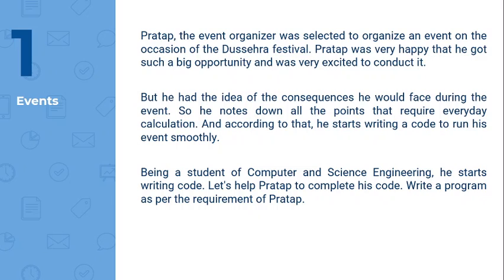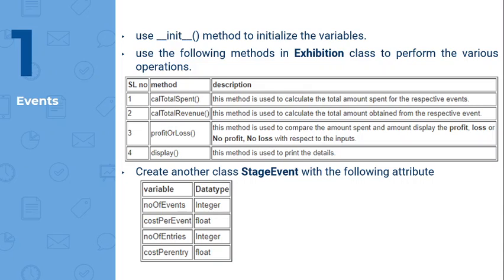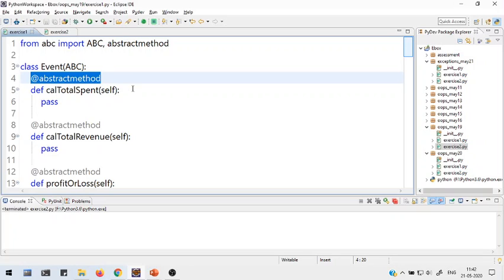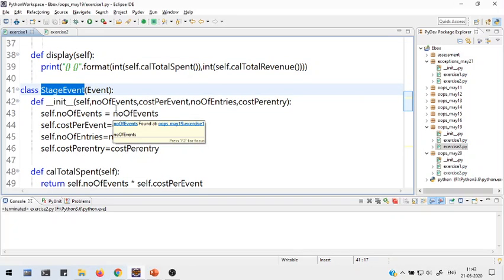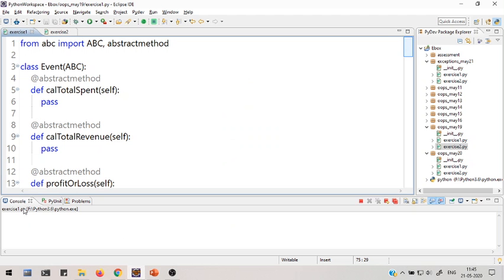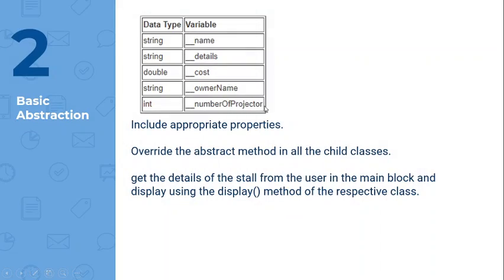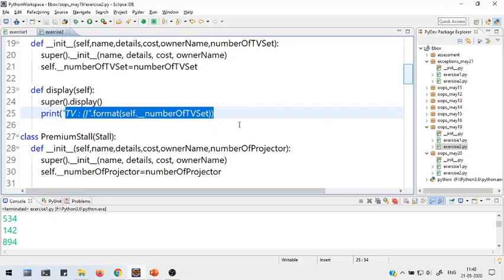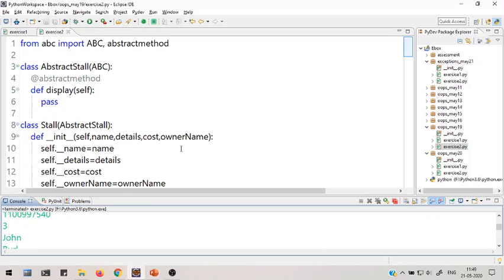Hackerearth - Python Abstract Classes May 19, 2020